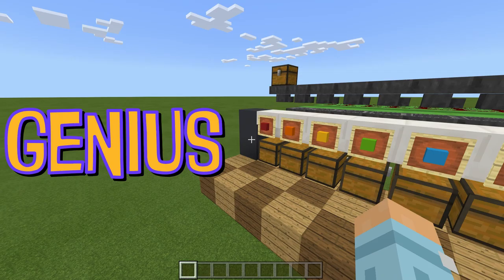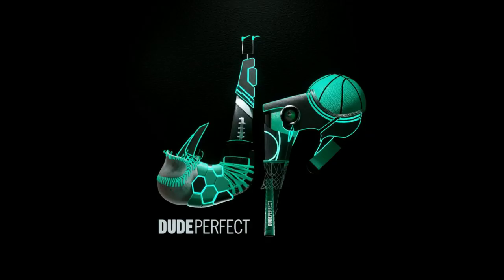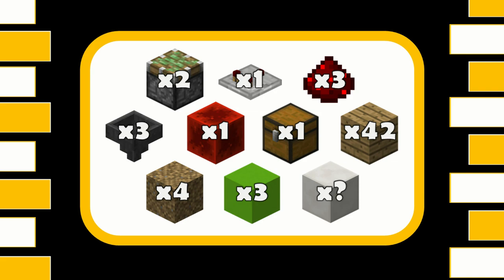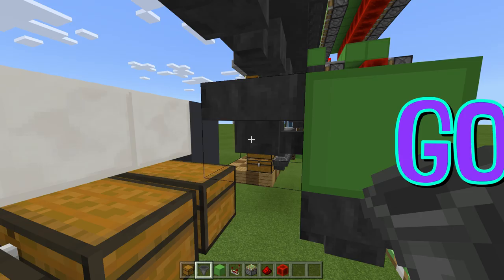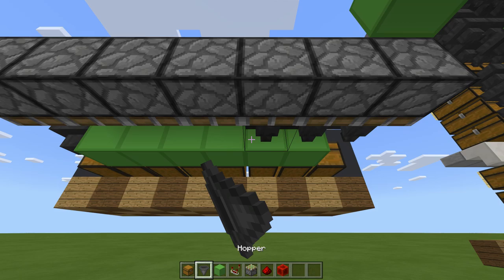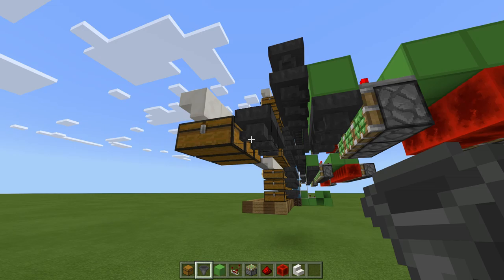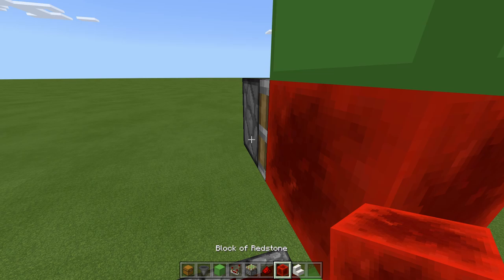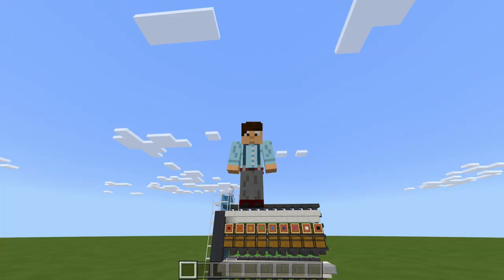Minecraft PE SUPER TINY ITEM SORTER! (PE/Xbox/Windows10/Switch)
After being asked and asked… and asked x1000 for this build, I finally came up with a design which is unique enough to share… so watch, build and enjoy my overflow protected, tiny, item sorter for Minecraft Bedrock Edition (PE/Xbox/Windows10/Switch)

Texture packs: Faithful 32x32 and Code Crafted (I have edited the packs slightly to change the ui etc)